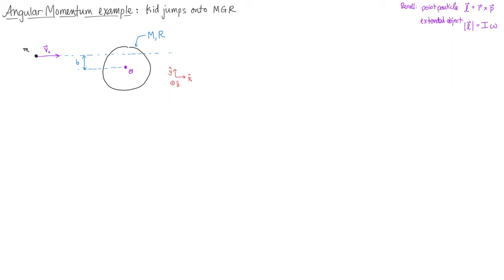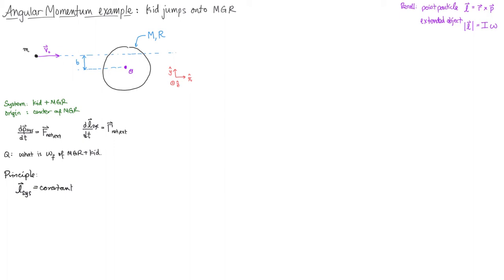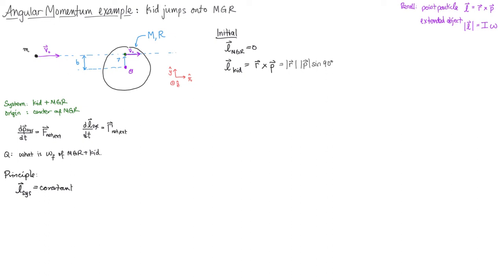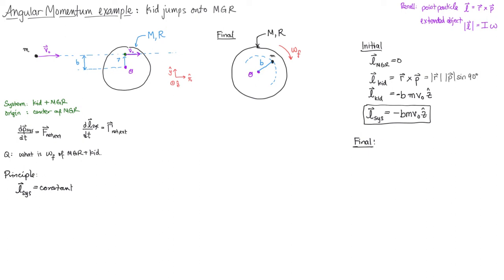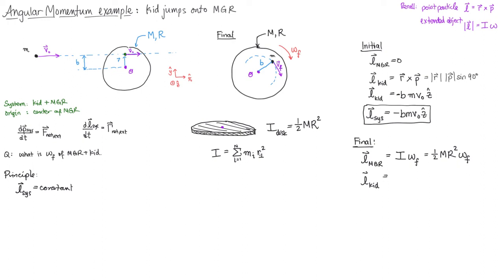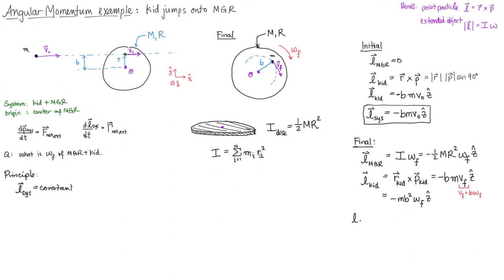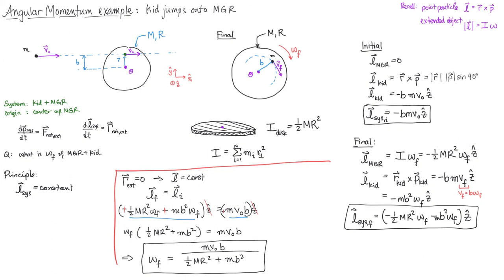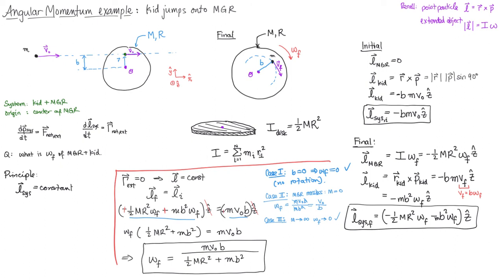24 Angular momentum example kid on MGR